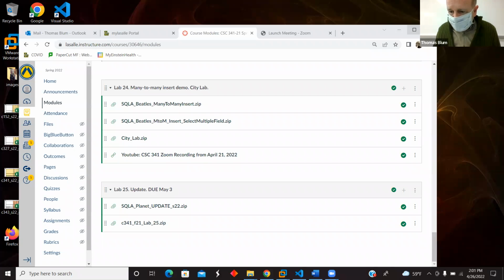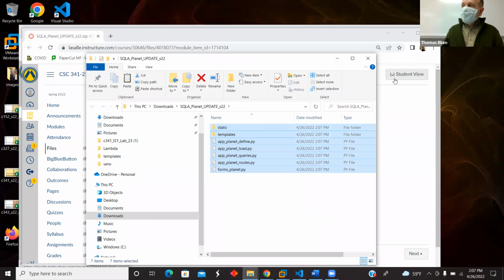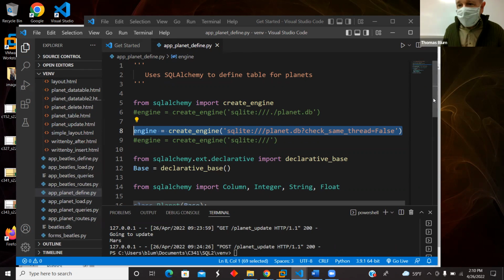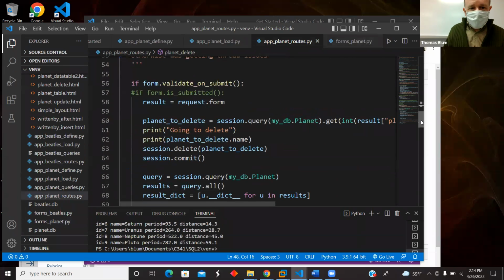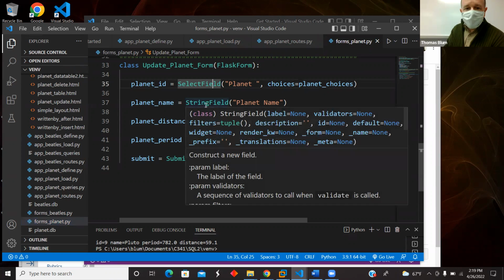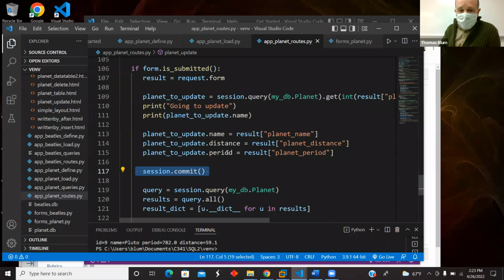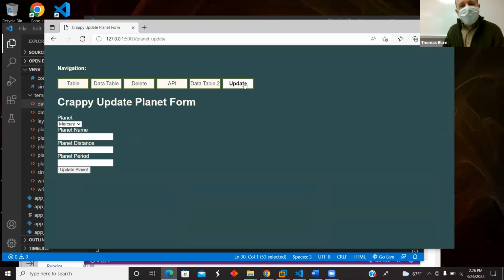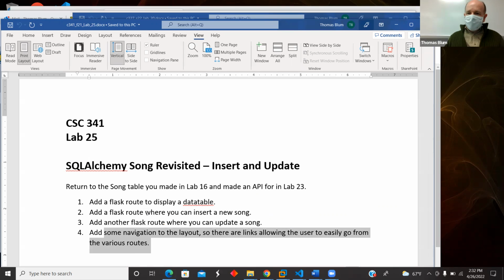CSC 341: Zoom Recording from April 26, 2022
This video is a Zoom recording from CSC 341, Open Source Application Development, on April 26, 2022.  The main topic was the addition of a route and corresponding form that allowed the user to update a record in a database.